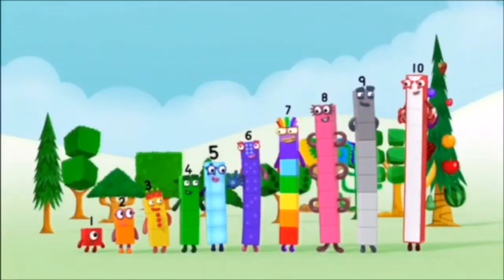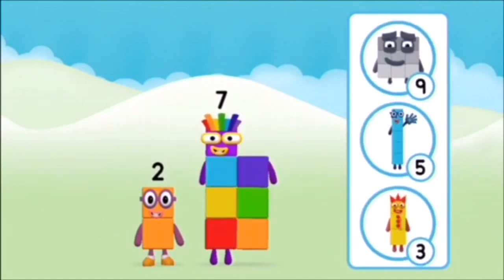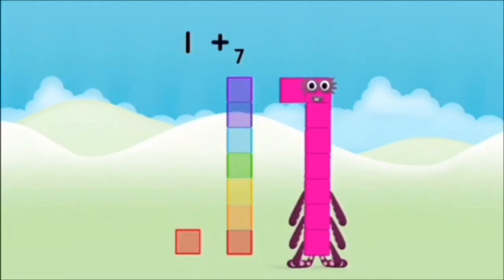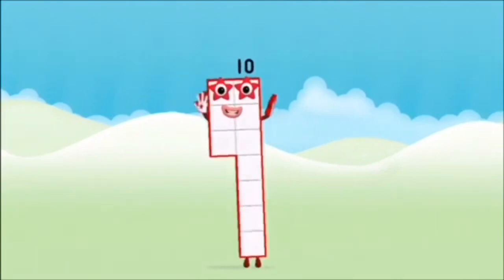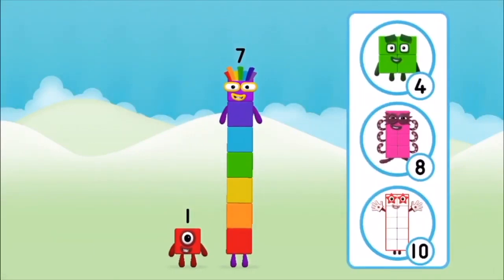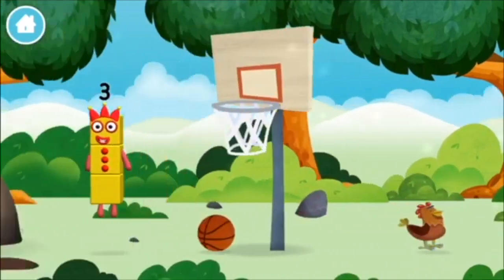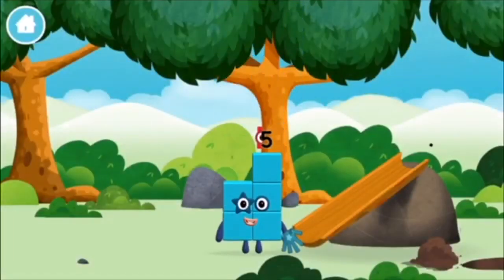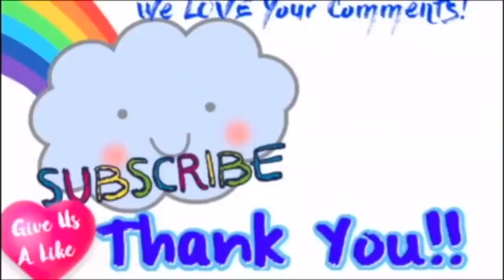Numberblocks Learn To Count